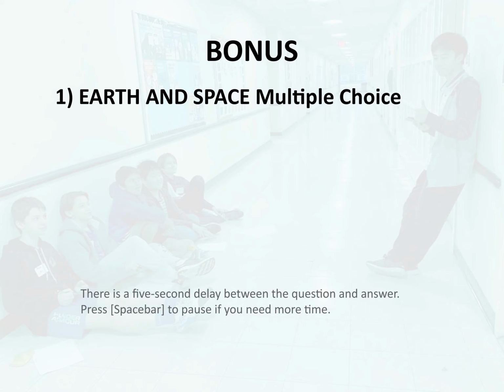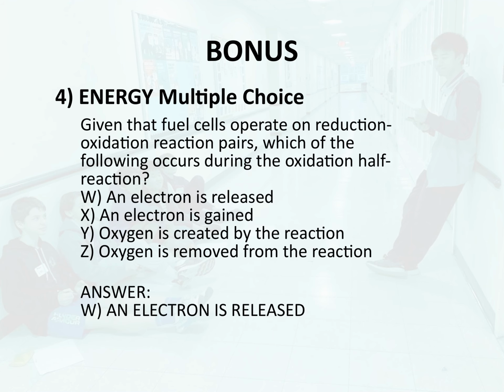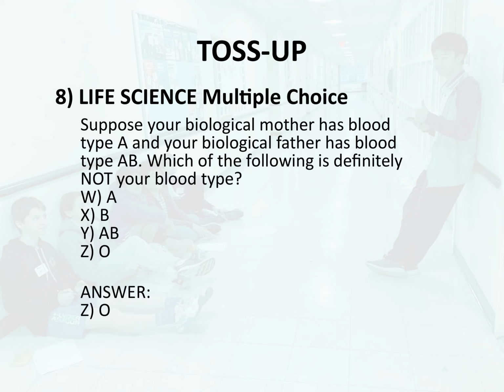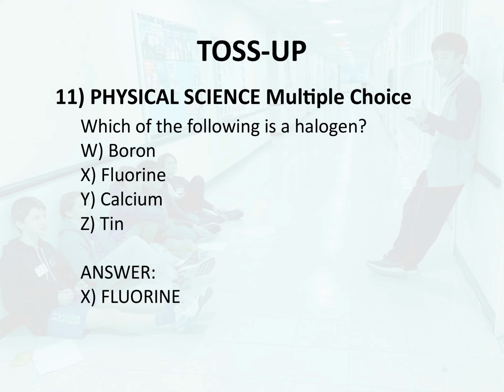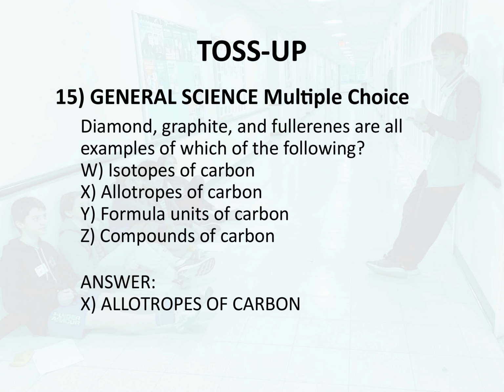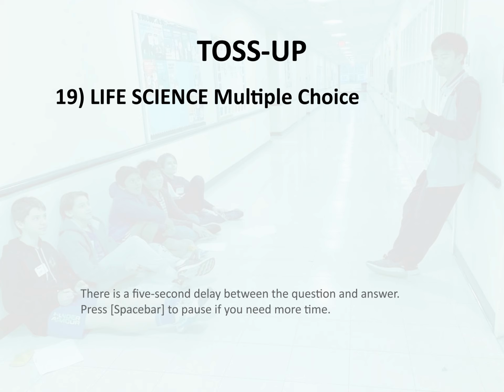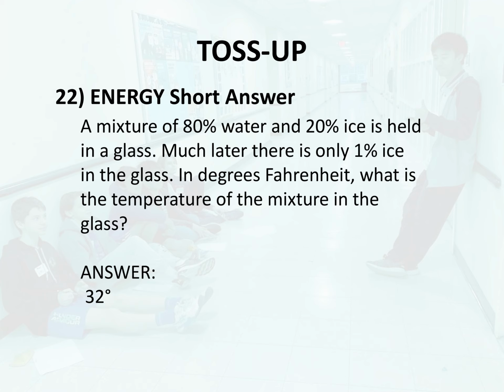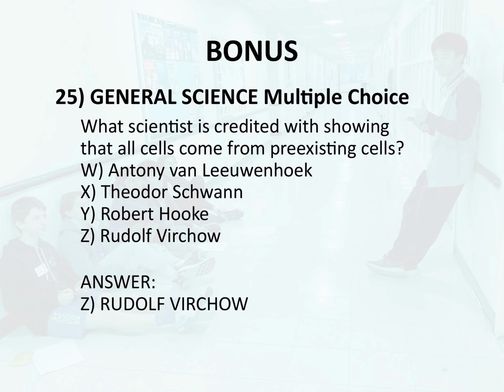National Science Bowl Middle School Sample Questions Set7 Round 8